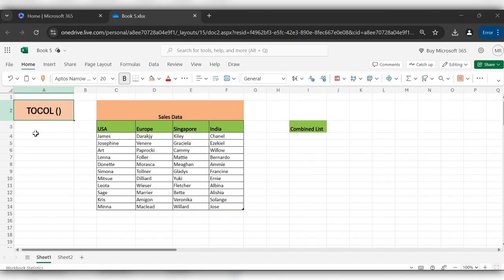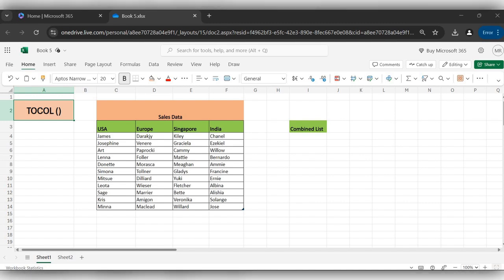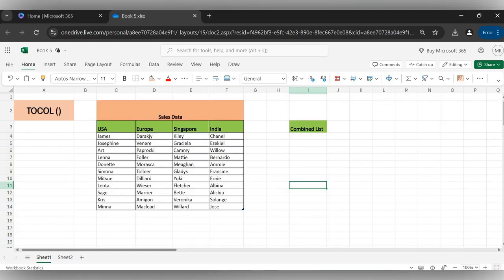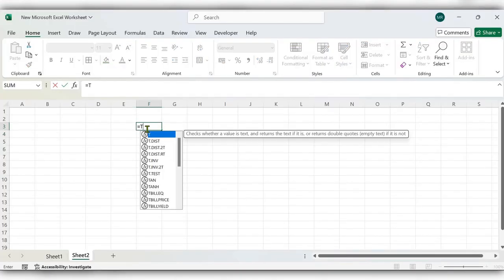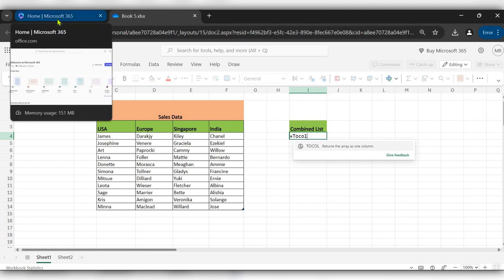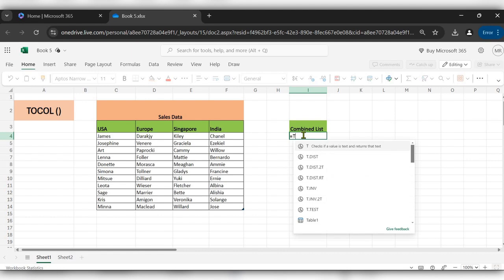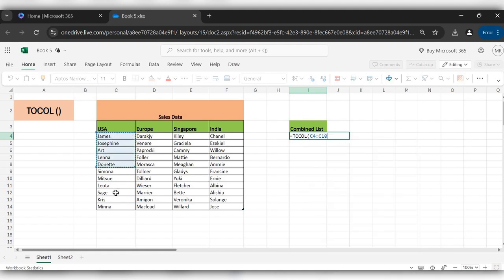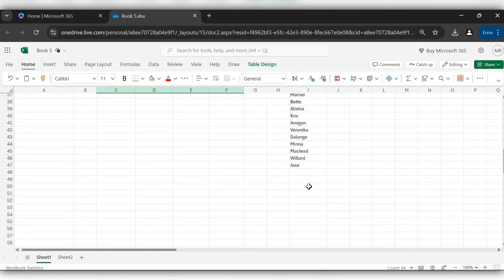TOCOL Function in Excel